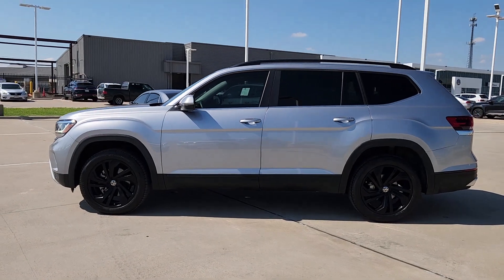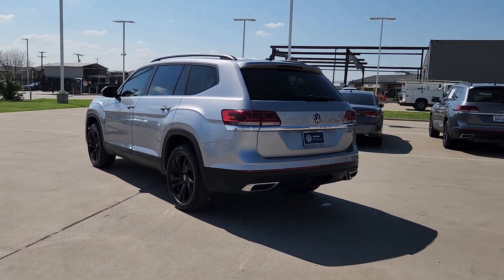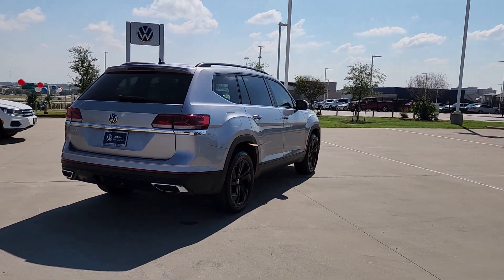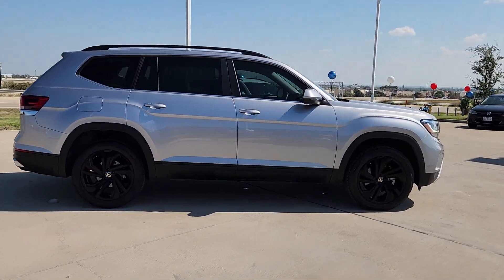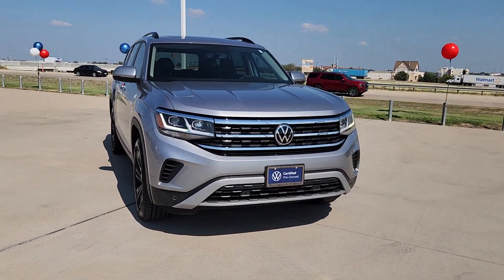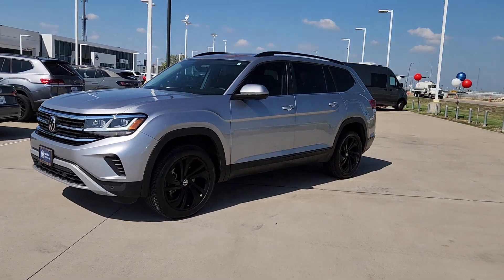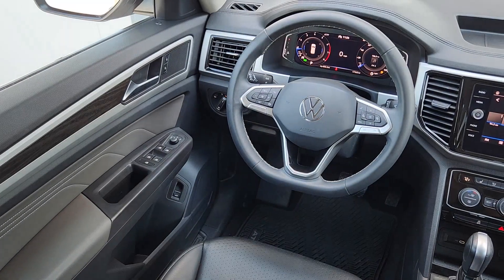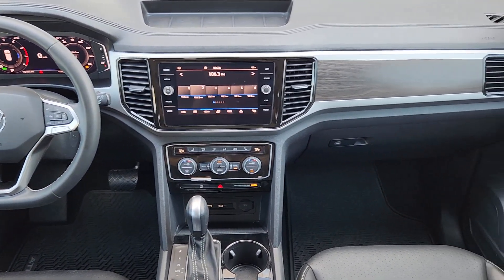2022 Volkswagen Atlas Waco, Hewitt, Woodway, Robinson, Belmead NC517870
Platinum Gray Metallic Used 2022 Volkswagen Atlas 3.6L V6 SE w/Technology available in 2301 W. Loop 340, Waco, Texas at VW of Waco. Servicing the Waco, Hewitt, Woodway, Robinson, Belmead, TX area.
2022 Volkswagen Atlas 3.6L V6 SE w/Technology - Stock#: NC517870

2301 W. Loop 340

THIS VEHICLE HAS THE FOLLOWING FEATURES AND OPTIONS:3.60 Axle Ratio 3rd row seats: split-bench 4-Wheel Disc Brakes 6 Speakers ABS brakes Air Conditioning Alloy wheels AM/FM radio: SiriusXM with 360L Auto-dimming Rear-View mirror Automatic temperature control Brake assist Bumpers: body-color Compass Delay-off headlights Driver door bin Driver vanity mirror Dual front impact airbags Dual front side impact airbags Electronic Stability Control Emergency communication system: Car-Net Exterior Parking Camera Rear Four wheel independent suspension Front anti-roll bar Front Bucket Seats Front Center Armrest Front dual zone A/C Front fog lights Front reading lights Fully automatic headlights Heated Comfort Front Bucket Seats Heated door mirrors Heated front seats Illuminated entry Leather Shift Knob Low tire pressure warning Occupant sensing airbag Outside temperature display Overhead airbag Overhead console Panic alarm Passenger door bin Passenger vanity mirror Perforated V-Tex Leatherette Seating Surfaces Power door mirrors Power driver seat Power Liftgate Power steering Power windows Radio data system Radio: MIB3 Composition Media w/8 Touchscreen Rain sensing wipers Rear air conditioning Rear anti-roll bar Rear reading lights Rear seat center armrest Rear window defroster Rear window wiper Remote keyless entry Roof rack: rails only Security system Speed control Speed-sensing steering Split folding rear seat Spoiler Standard Suspension Steering wheel mounted audio controls Tachometer Telescoping steering wheel Tilt steering wheel Traction control Trip computer Turn signal indicator mirrors Variably intermittent wipers and Wheels: 20 x 8J 5-Spoke Silver Painted Alloy.brbrClean CARFAX. CARFAX One-Owner.brbrbr** Adaptive Cruise Control ** Backup Camera ** Bluetooth ** Leather Seats ** Third Row Seating.